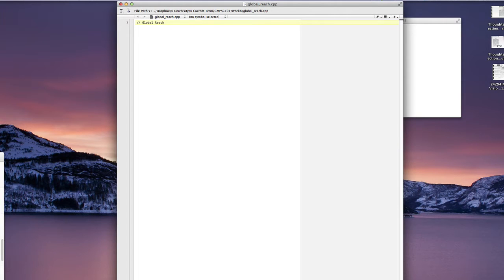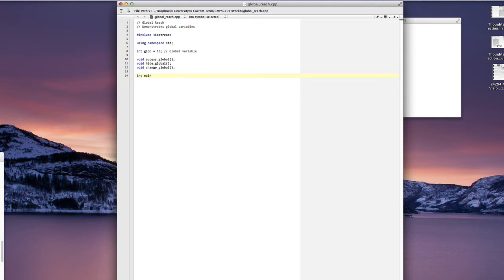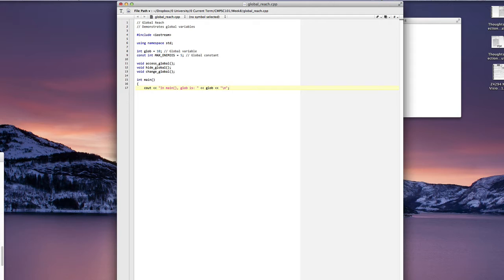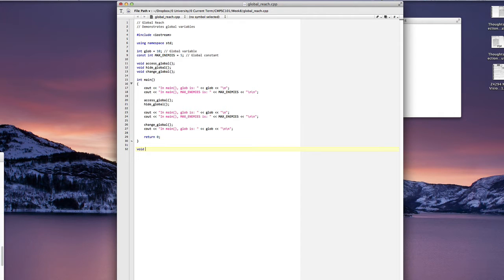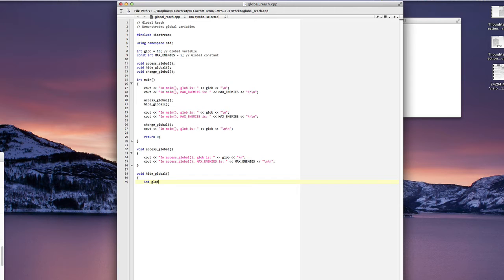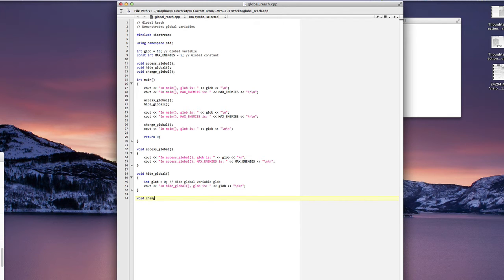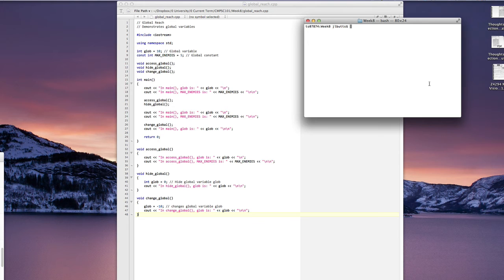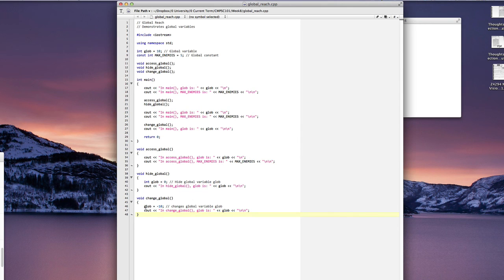CMPSC 101: Week 8, Global Variables & Constants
In this video, we'll learn about global variables and global constants. We'll see how to set them, how to change them, and when it's appropriate to use them.